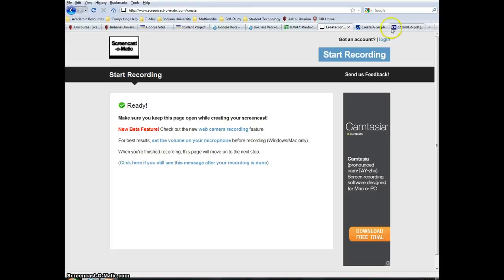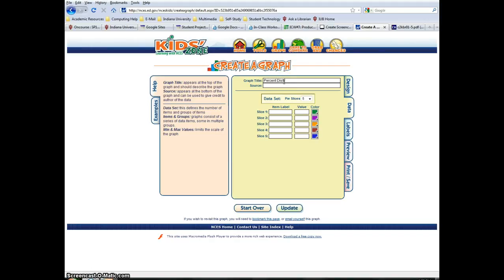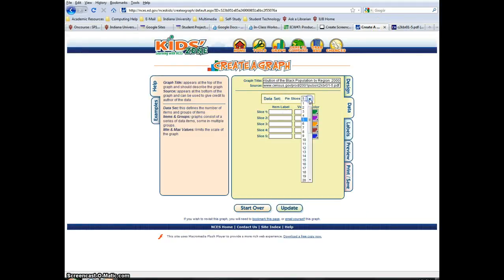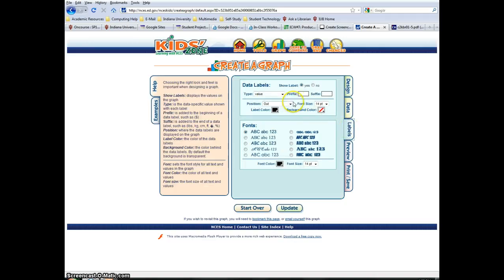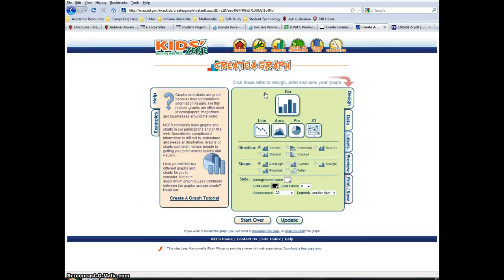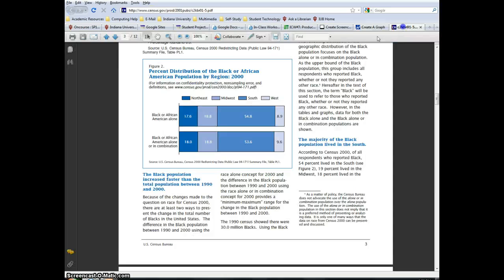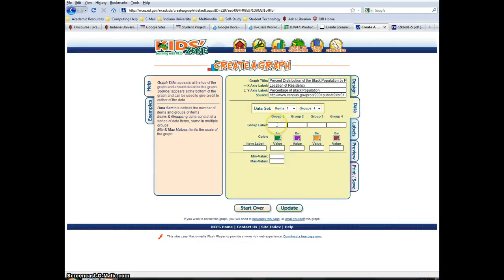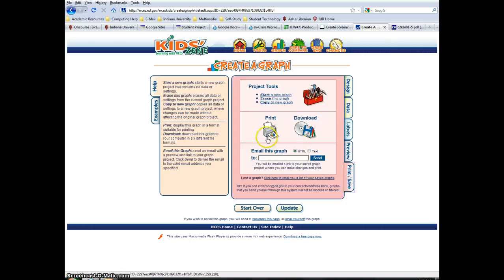This is a video that shows you how to create graphs.